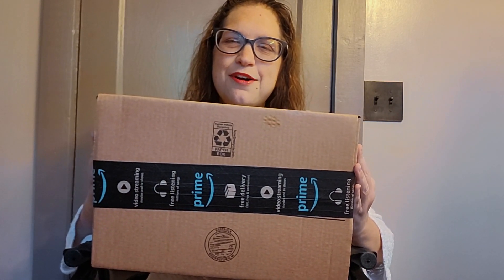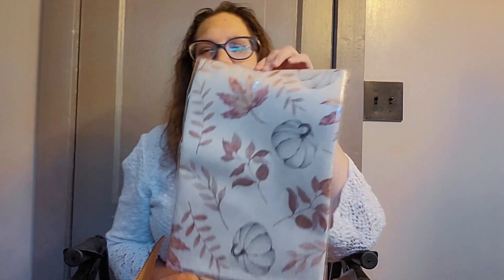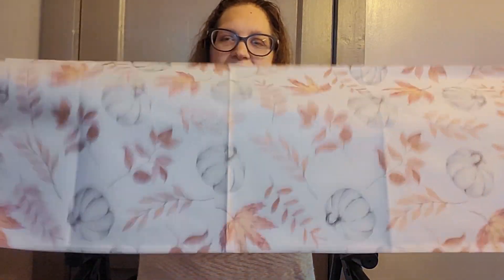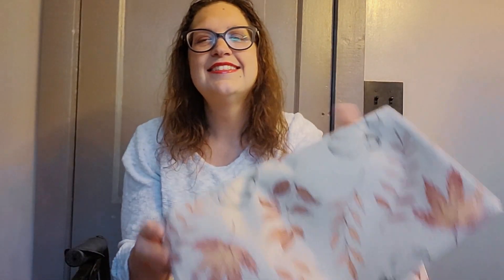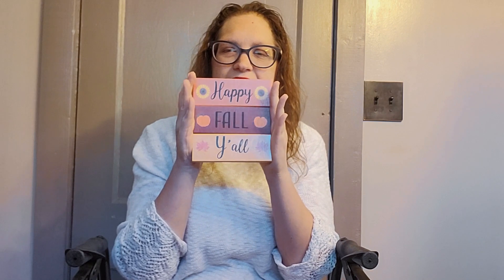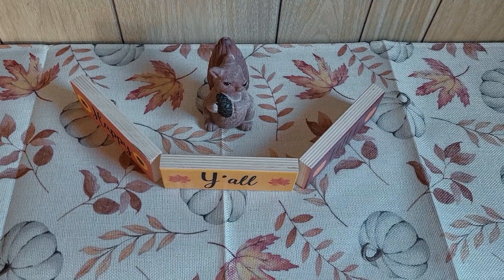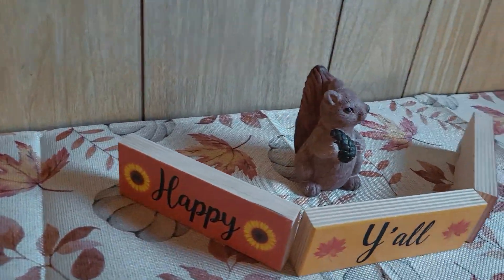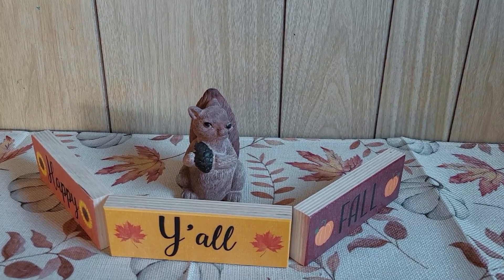Affordable Fall Decor Amazon Haul 2023 | Cozy & Chic Fall Home Decor Unboxing | Vlogtober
My name is Trish, and I'm an ambulatory wheelchair and mobility aid user. I use this channel to share what my day-to-day life is like.

In this vlog, I'm diving headfirst into the world of fall decor! 🍂 Join me as I unbox an Amazon package of charming and cozy autumn decor. Watch as I unbox and review my purchase.

The stuff I bought!
Wooded Blocks $13.99
Table Runner $9.99